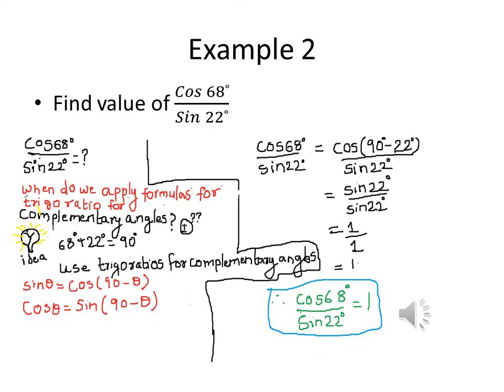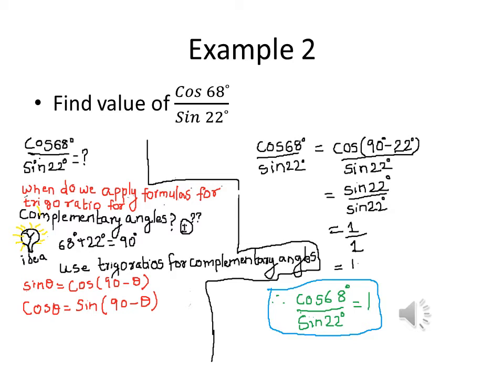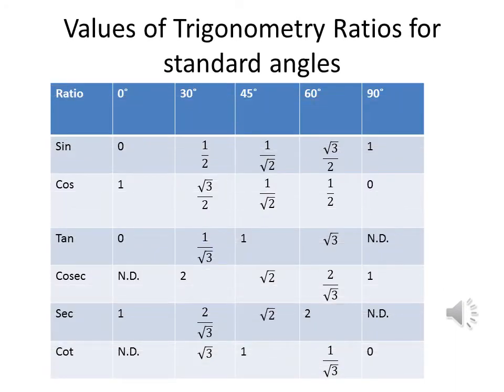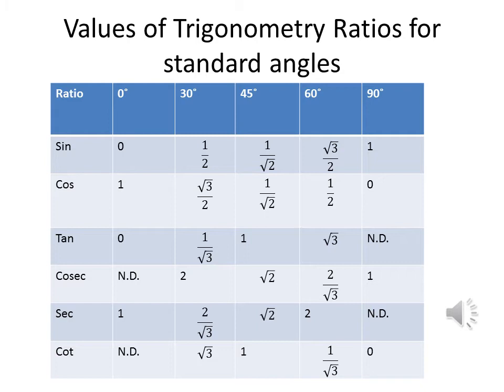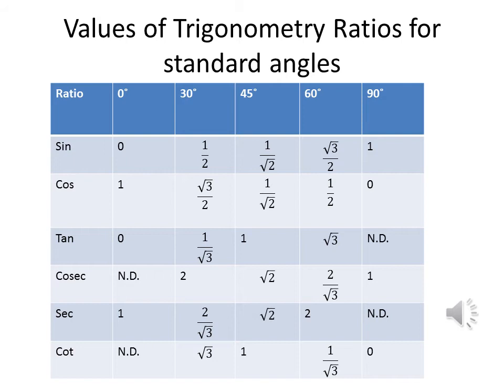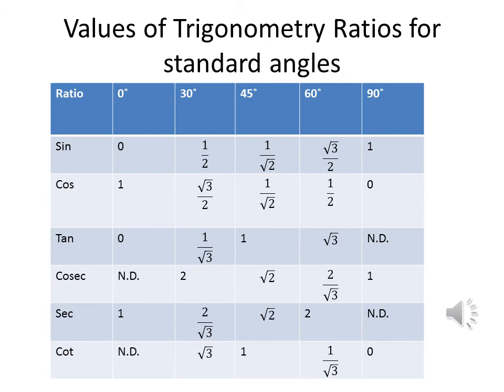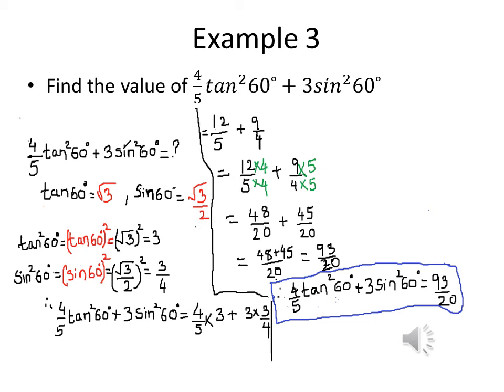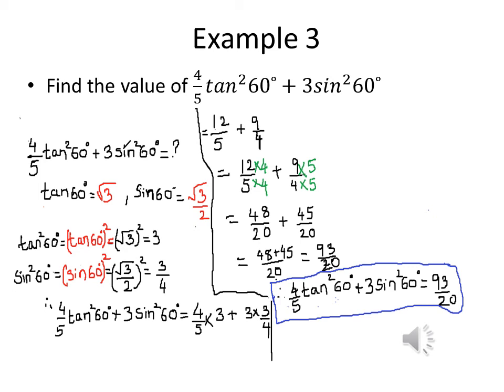Trigonometry video 2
This video is basically a power point presentation supported by audio to explain the application of complementary angle formulas in trigonometry.It also includes values of trigonometry ratios for standard angles along with an example.